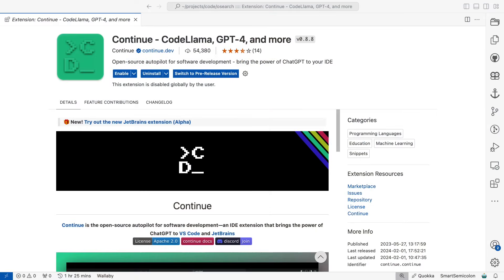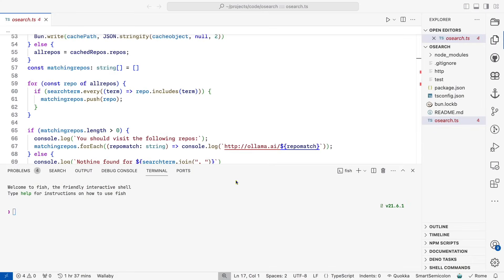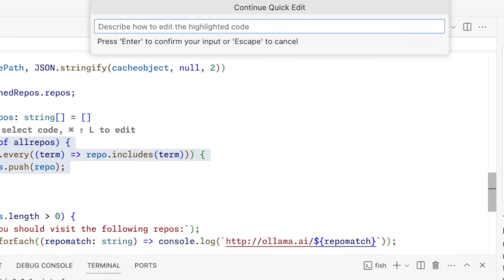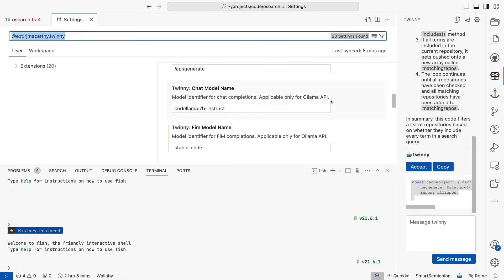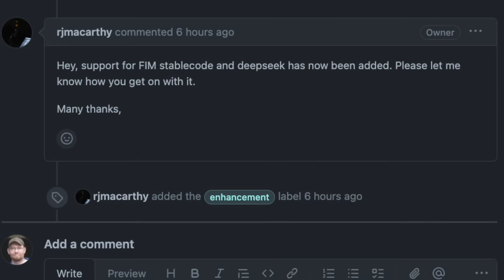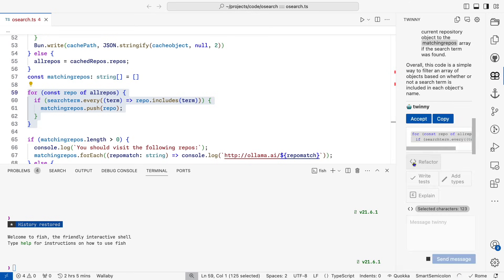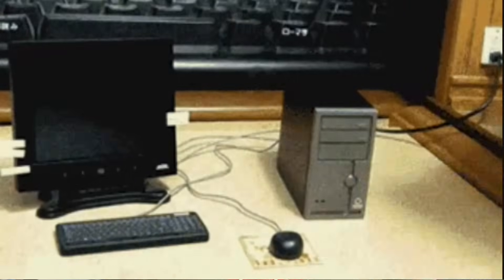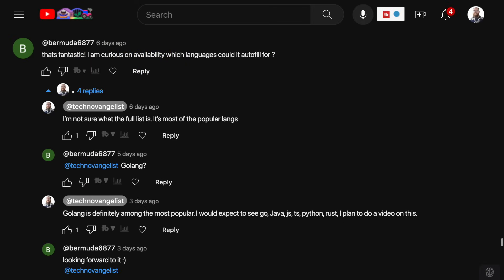Is Twinny an Even Better Local Copilot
I was pretty enamored by Llama Coder and Continue, but Twinny may be even better as it combines the best of both...maybe it's even the best local CoPilot.